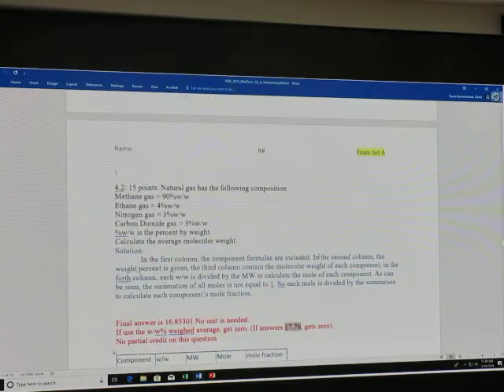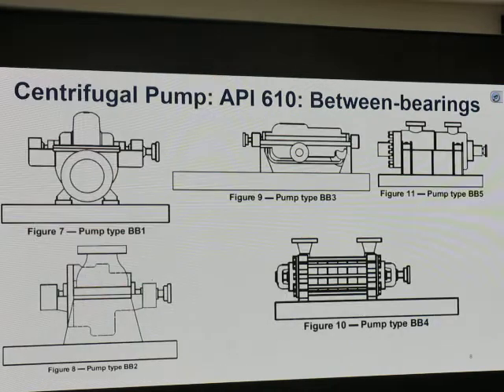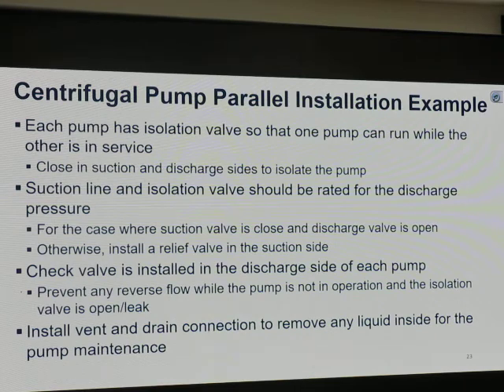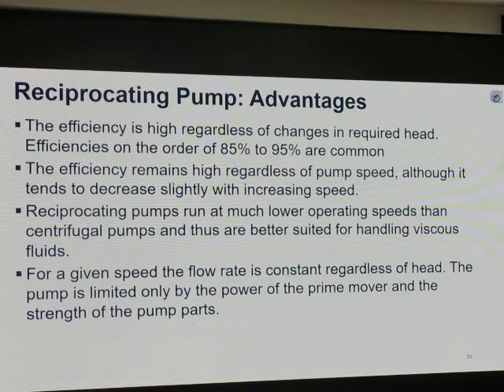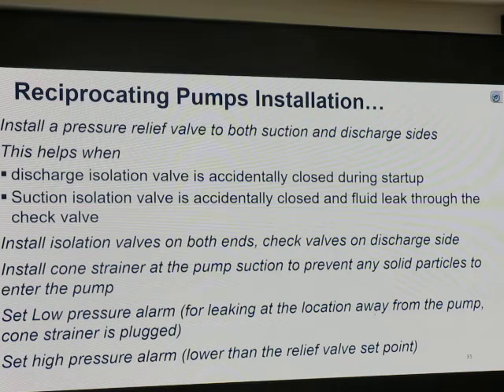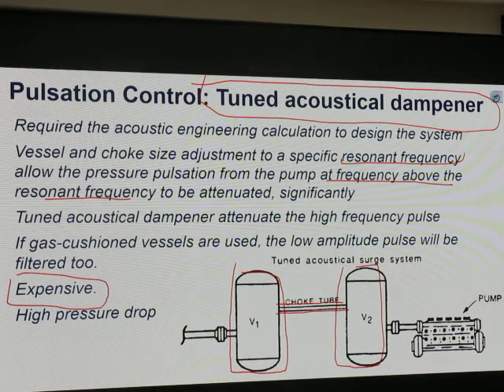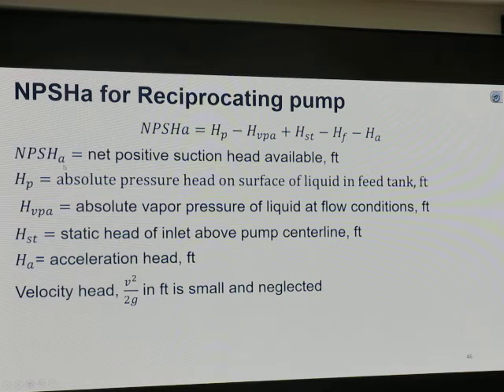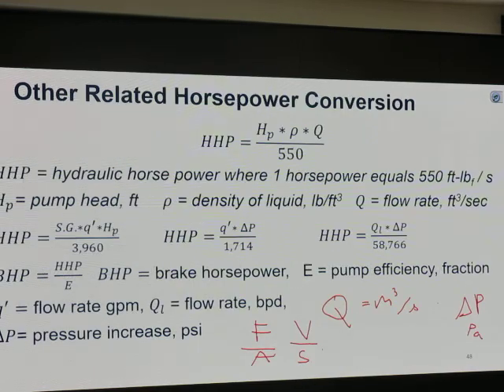4305 03/19/2019 V32: Pump